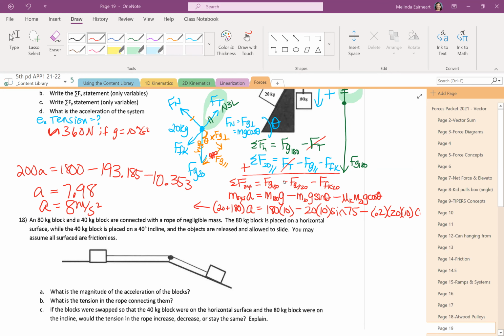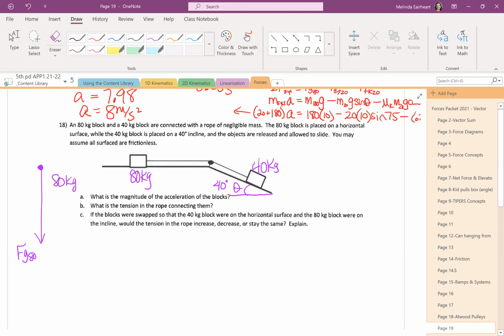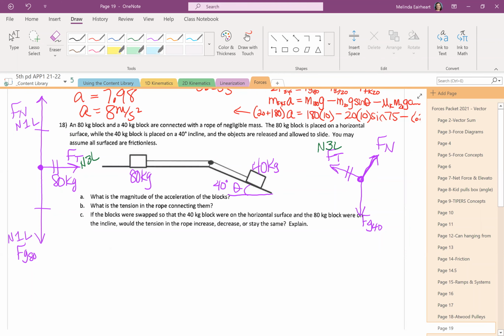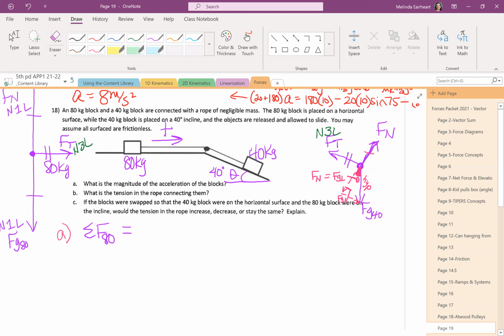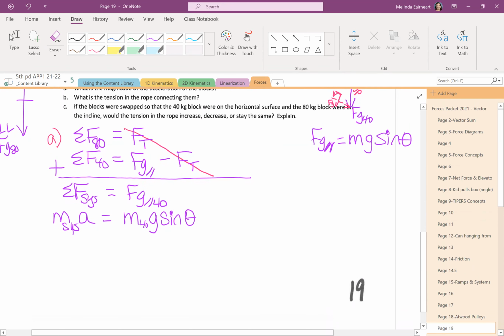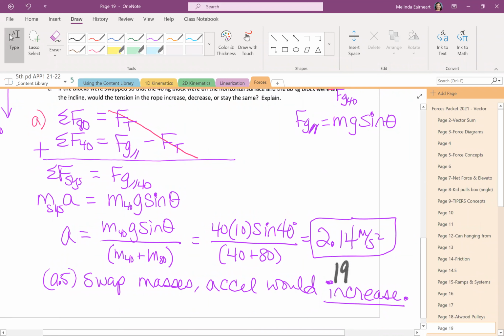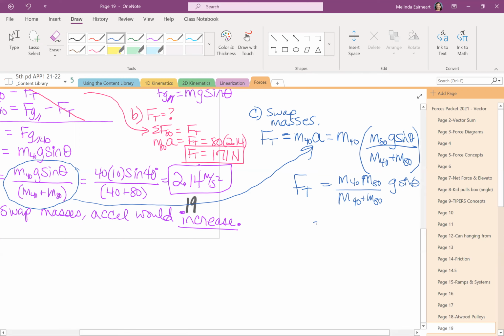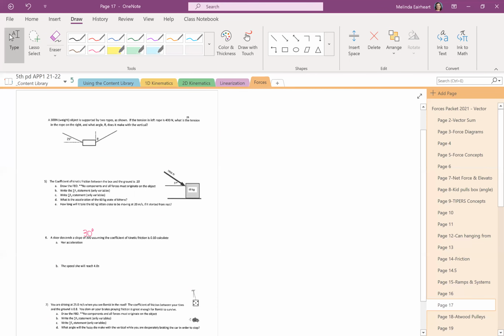Day 10: Lab & practice, pg 19 (bottom)